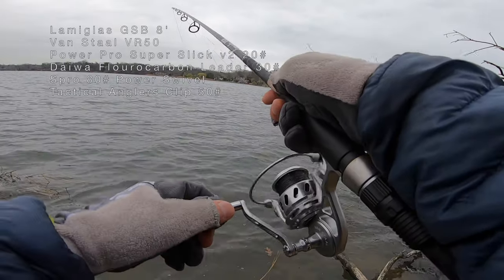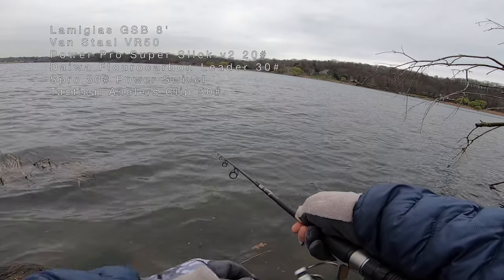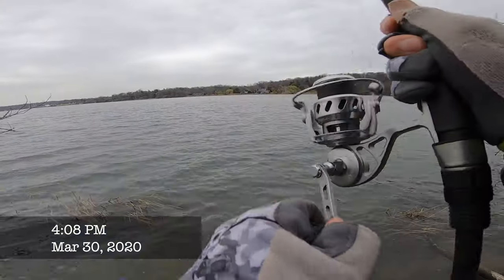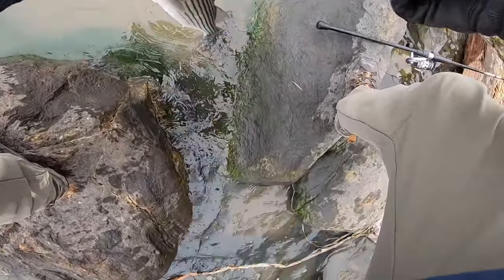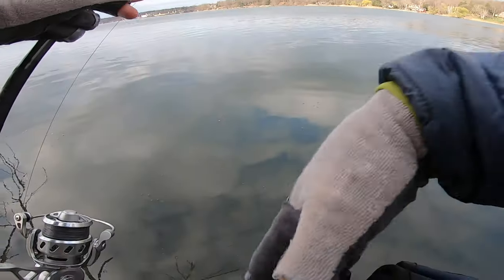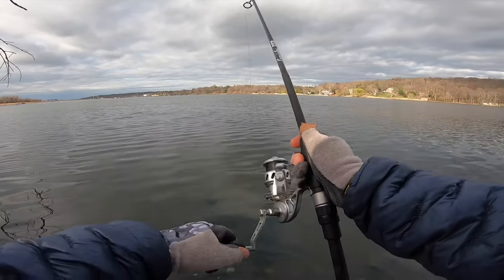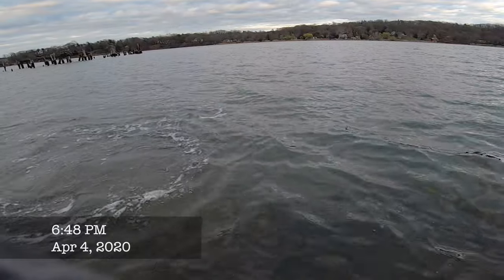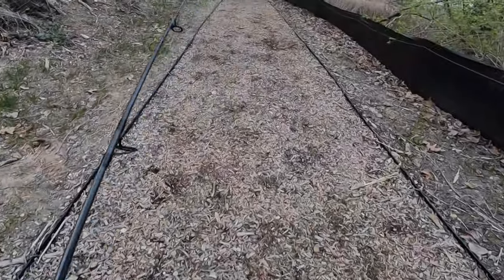First Stripers of 2020! Spring Run Long Island NY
The spring run seems to be off to a good early start this year.  Here is a compilation of a few days of fishing for my first stripers of the season.

Setup:
Rod - Lamiglas GSB 8’
Reel - Van Staal VR50
Line - Power Pro Super Slick V2 20#
Leader - Yo-Zuri Fluorocarbon 30#
Swivel - Spro Powerswivel 50#
Clip - Tactical Anglers Clip 50#
Lures - Storm 360GT Searchbait
Tsunami Talkin Popper
             Fishaholic Swim Shad

Waders - Patagonia
Boots - Korkers Devil's Canyon Wading Boot
Jacket - Stormr Strykr Neoprene Jacket
Gloves - BUFF Pro Series Fighting Work 3 Gloves

Cameras I use:
GoPro Hero 7 Black
DJI Osmo Pocket
DJi Mavic Pro Drone

Editing Computer:
MacBook Pro